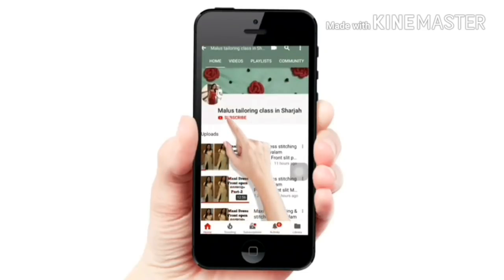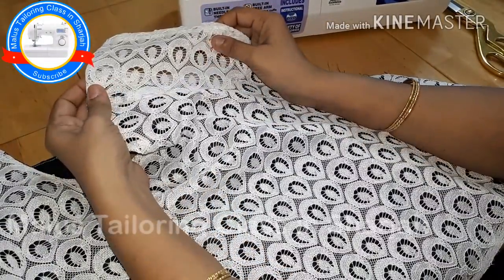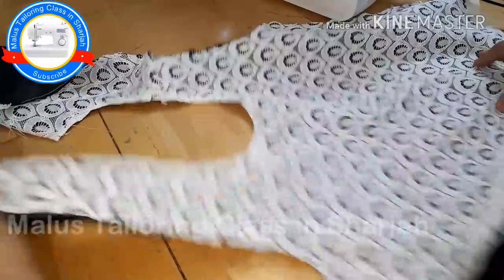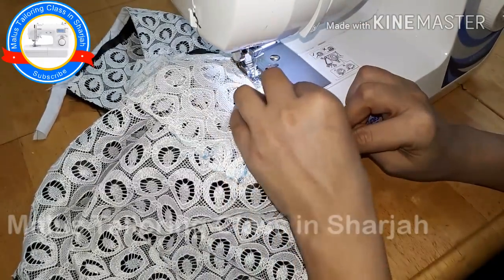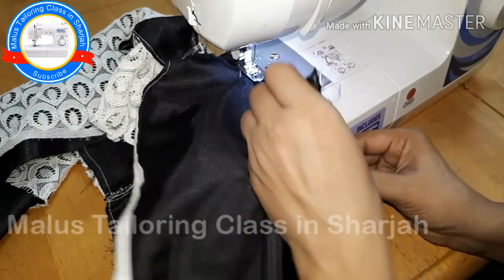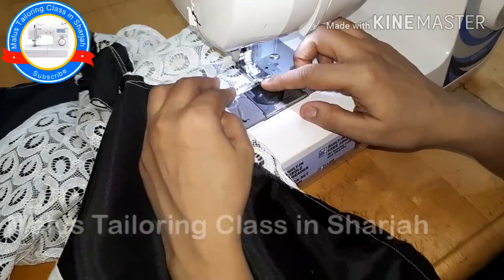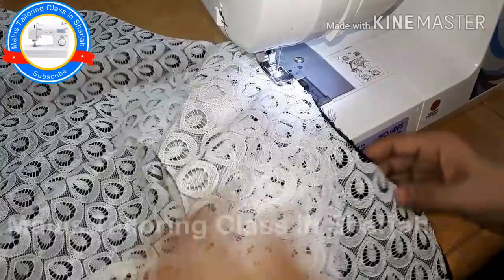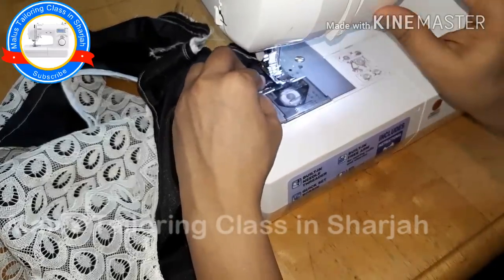Sleeve joining easy method malayalam / how to join sleeves churidar&blouse / perfect sleeve joining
Perfect sleeve joining method